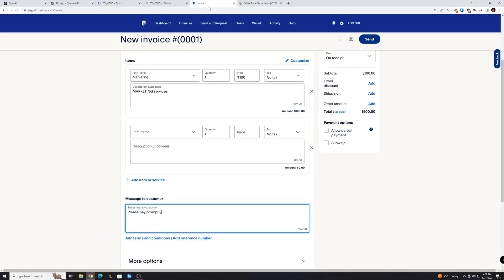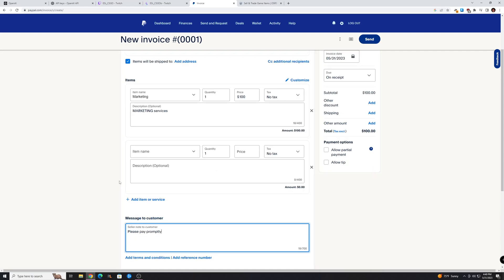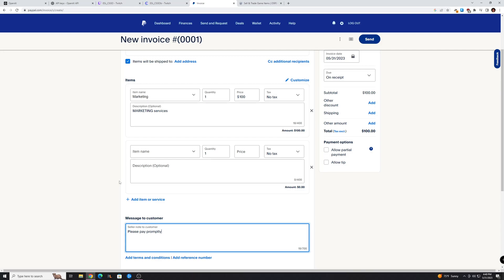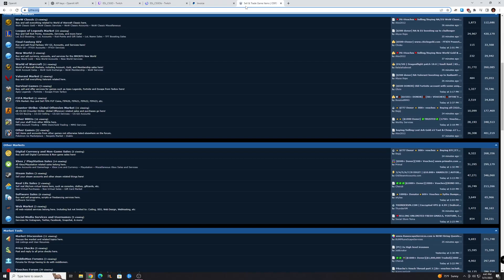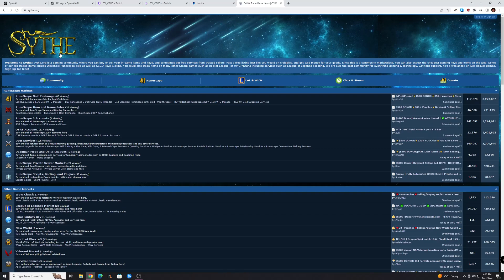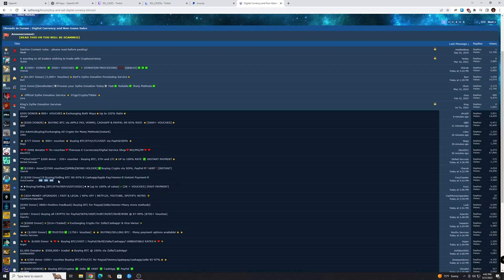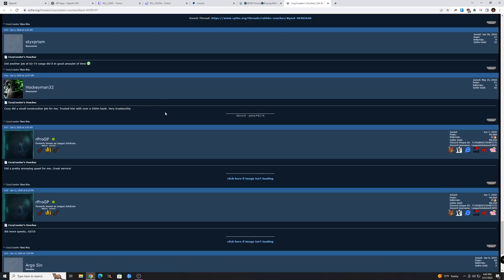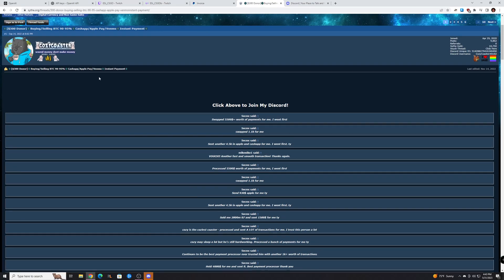How to Buy Crypto with an Amex/Visa Gift Card (2025)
How to Buy Crypto with an Amex/Visa Gift Card (2023)

This video shows you how to use an AmEx or visa prepaid or gift card to buy cryptocurrency such as bitcoin, tether, Ethereum and more!